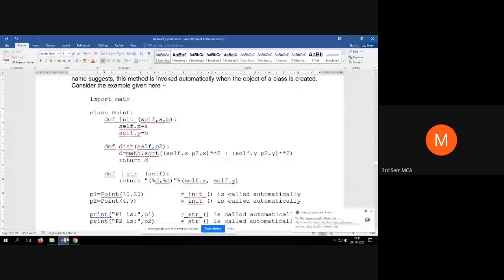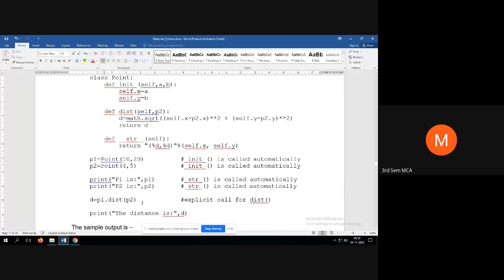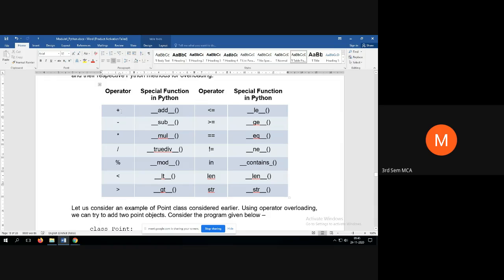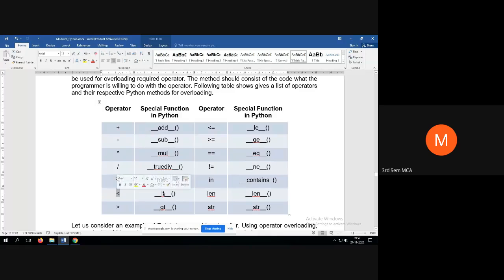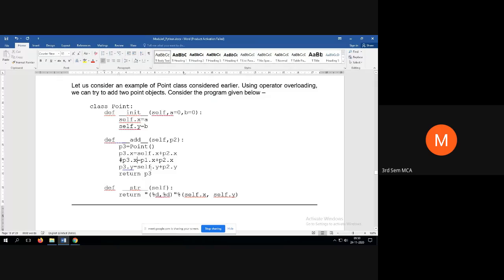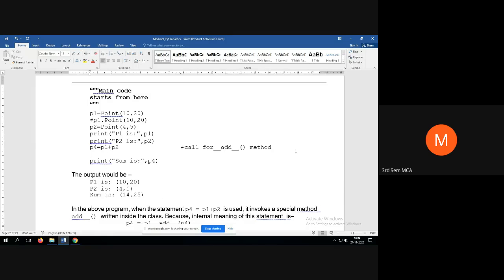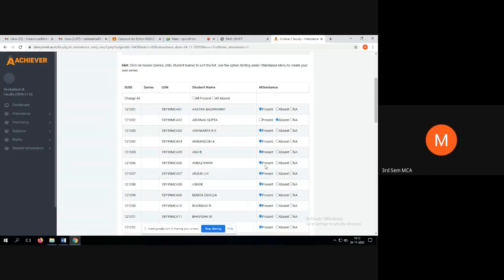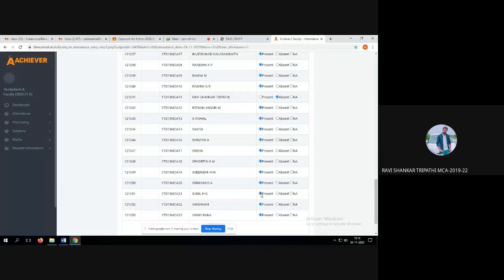Python operator overloading